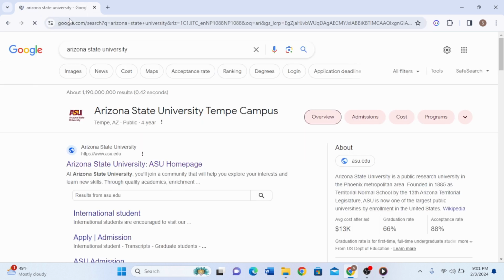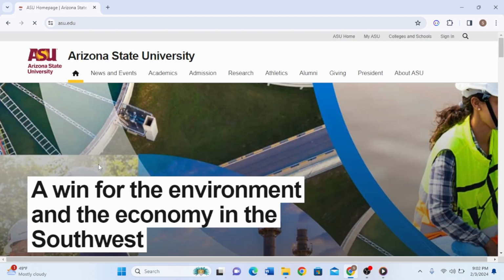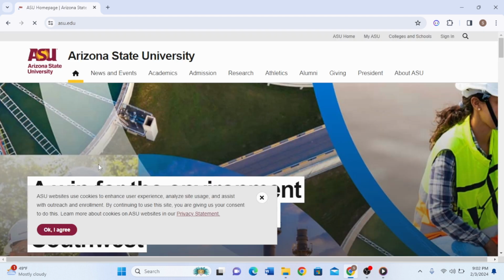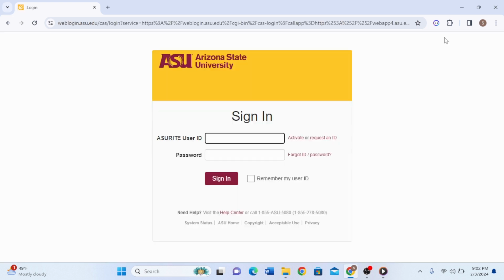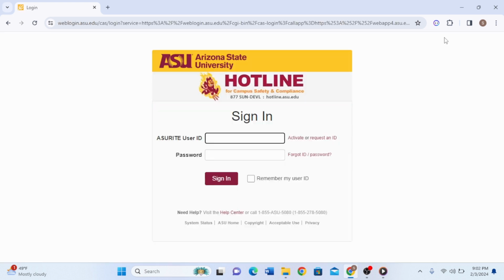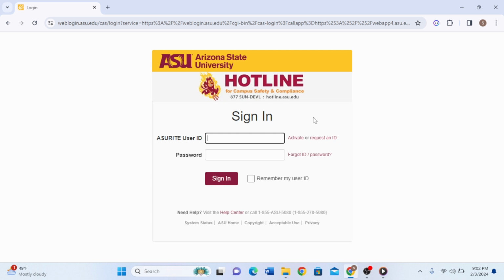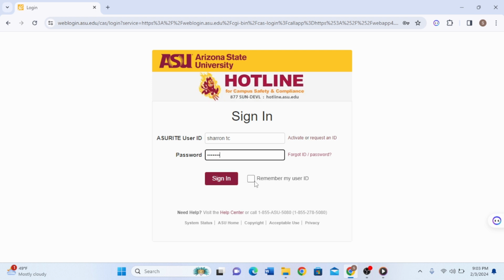How to Login to Arizona State University?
Learn How to Login to Arizona State University with quick and easy steps.

In this tutorial of How To Crow we will be learning to login to the Arizona State University Account with step-by-step process. So, make sure to stay with us till the end of this video.